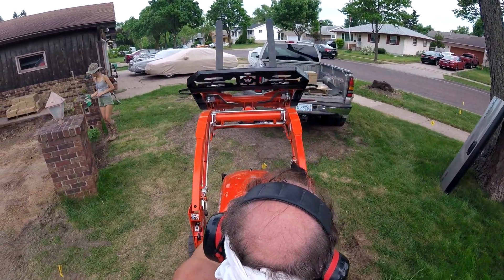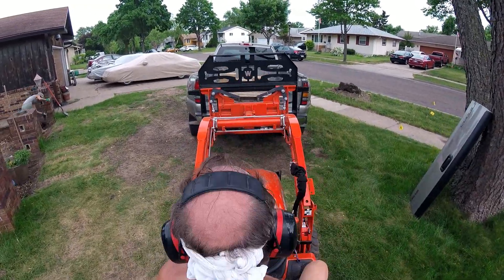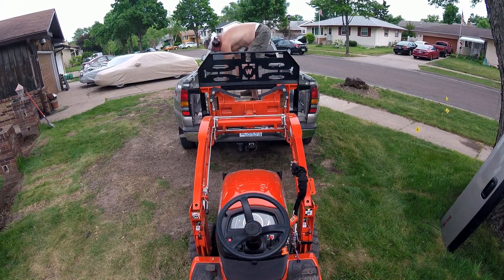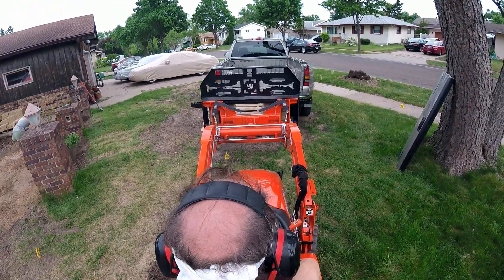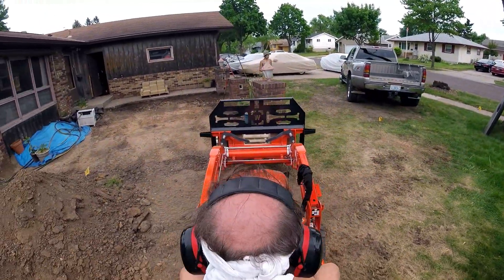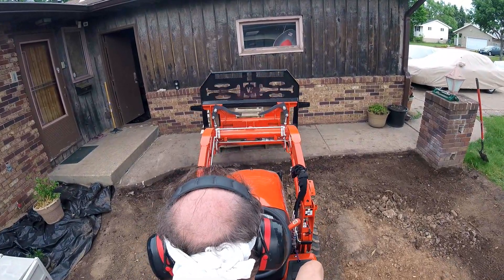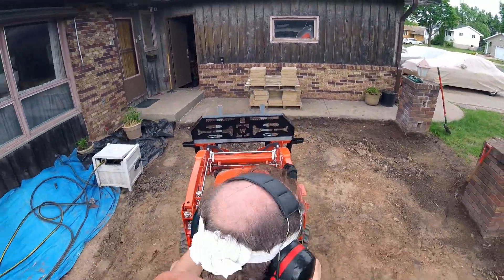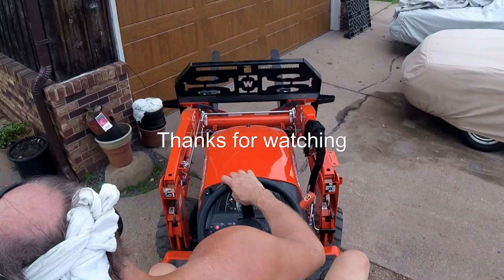Kubota BX Walco Pallet fork demo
Ball head cam pallet fork details dedicated to John Ritter and O&D Life.